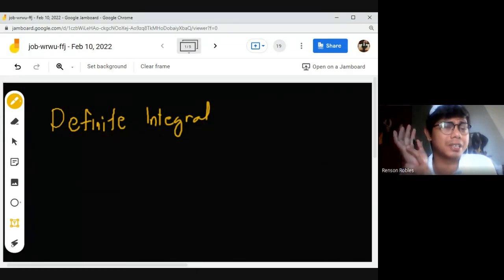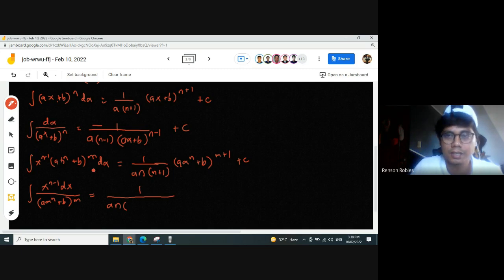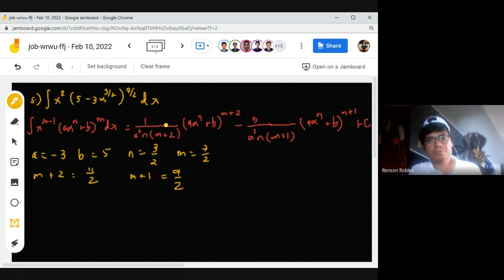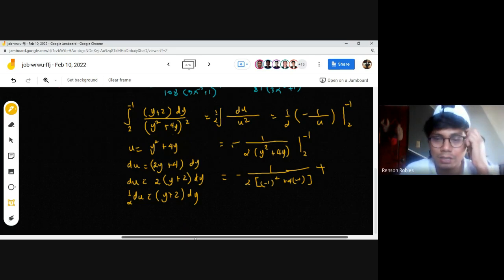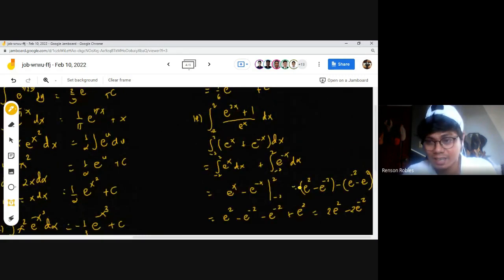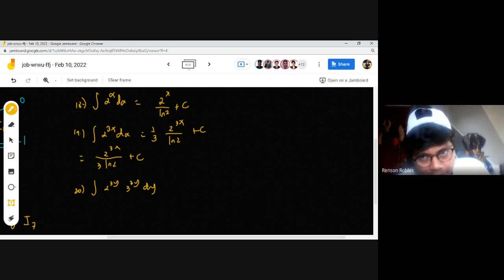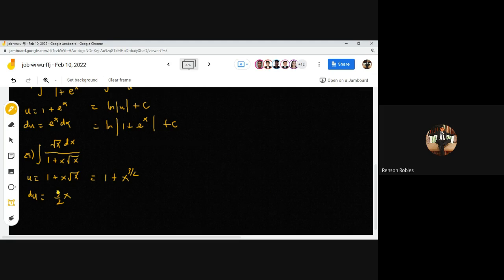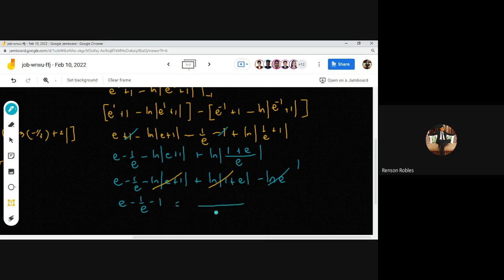Basic Integration exponential and Logarithmic Functions